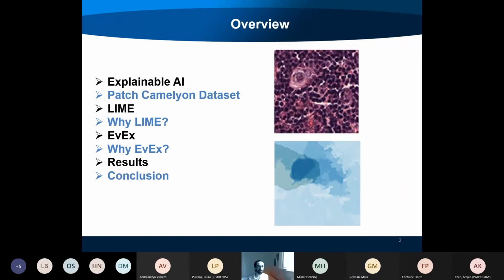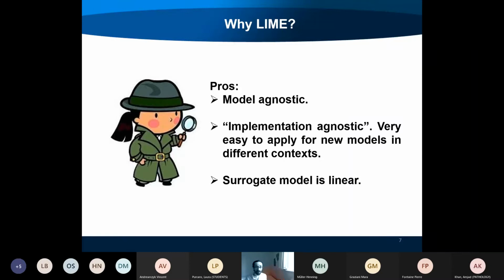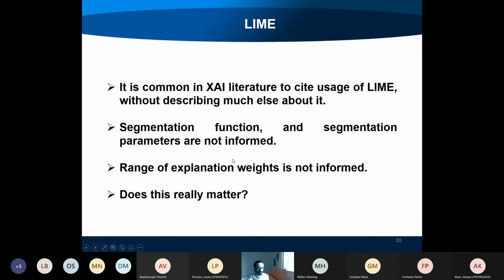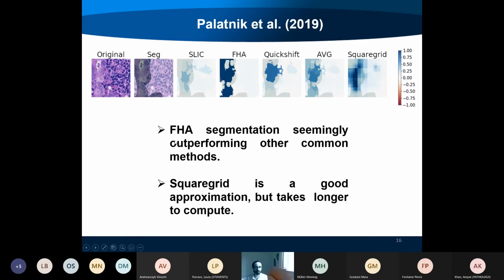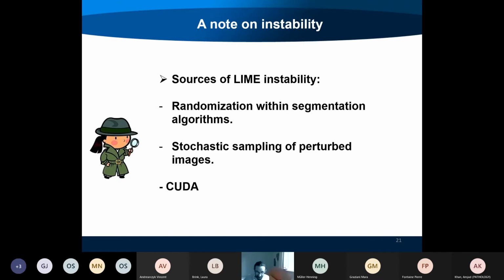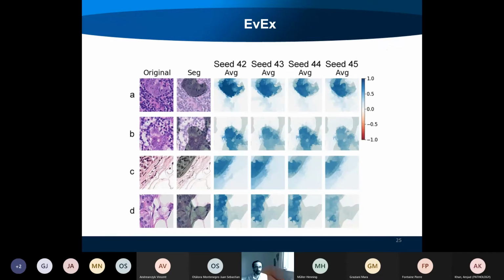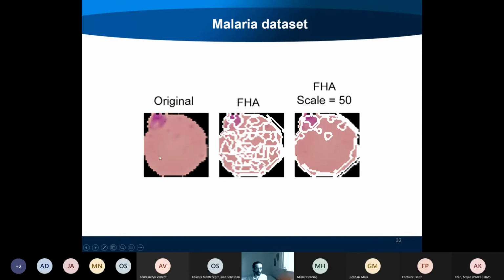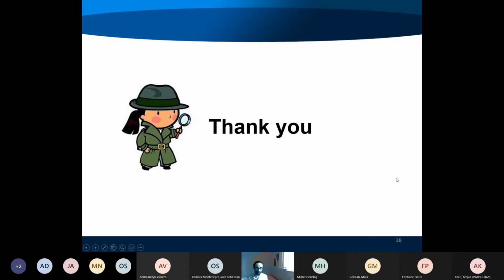Iam Palatnik - LIME for Medical Image Classification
Title : LIME in Medical Image Classification

Abstract

An application of Local Interpretable Model Agnostic Explanations (LIME) is described for two case studies: Metastases and Malaria classification. Some of the key challenges of using LIME for this purpose - most notably the instability of explanations - are discussed, as well as some potential solutions. Namely, a genetic algorithm based solution called EvEx, where explanations are evolved as the average of a Pareto Front, and Squaregrid, a parameterless rough approximation. The results seem to show that EvEx finds more consistent explanations for regions of high explanatory weight, and that Squaregrid could be a viable way to diminish the need for segmentation parameter fine tuning.

Program

    16:00-16:45 : talk
    16:45-17:00 : Q&A